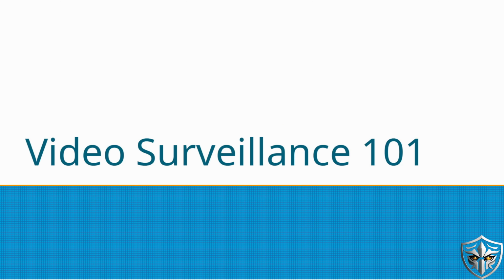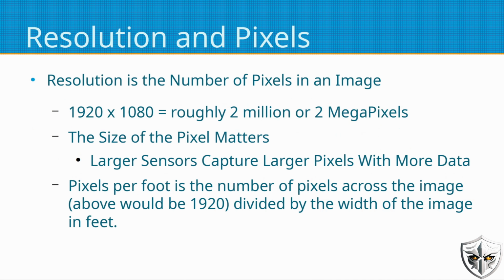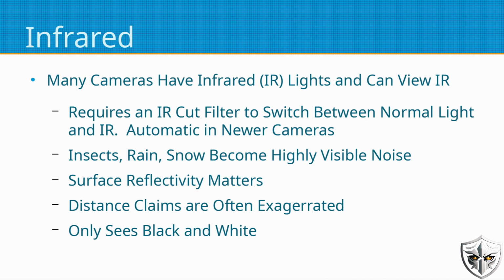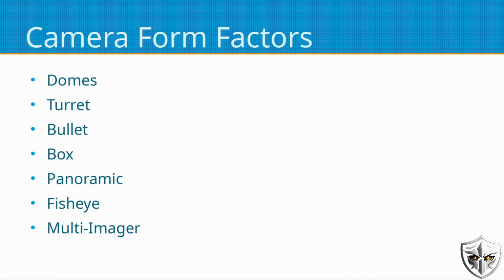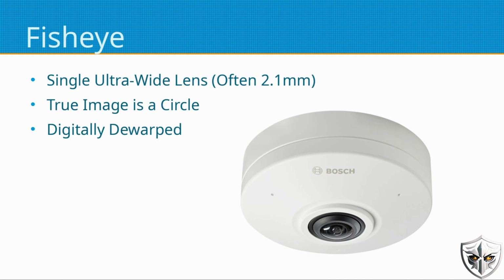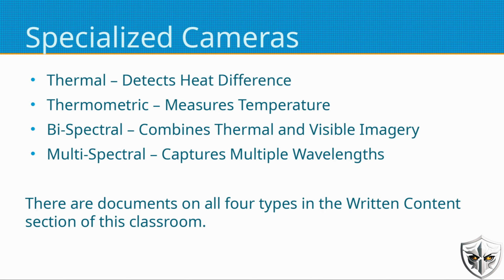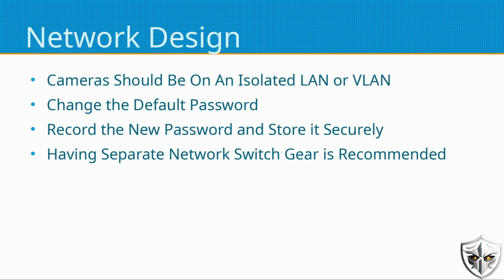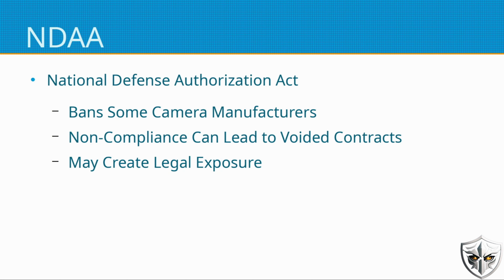Video Surveillance 101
Video surveillance is often treated as a camera problem.

More cameras. Higher resolution. Better specs.

But video surveillance doesn’t fail because of hardware.
It fails because systems are deployed without purpose, strategy, or understanding.

In this Video Surveillance 101 session, we build a practical foundation for understanding how video systems actually work — and why so many deployments fall short.

This video covers:

What video surveillance is (and what it is not)

The real goals of surveillance systems: deterrence, detection, response, and investigation

Why cameras alone don’t reduce risk

How poor design decisions undermine even expensive systems

The mindset required to design video systems that actually support safety and operations

This is non-vendor, non-sales, fundamentals-first training designed for:

Security professionals

Facilities and operations leaders

IT and risk stakeholders

Anyone responsible for security decisions

This video is part of the Video Surveillance 101 series and serves as the foundation for more technical topics that follow.

About Vigilant Security Consulting
Vigilant Security Consulting provides independent, vendor-neutral guidance to help organizations design safer spaces through strategy, leadership, and risk-based security design.